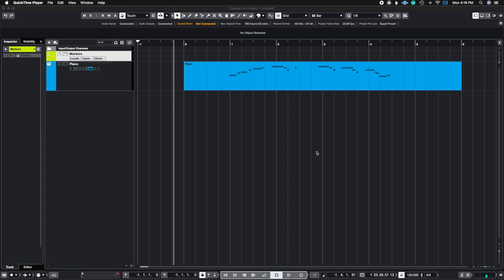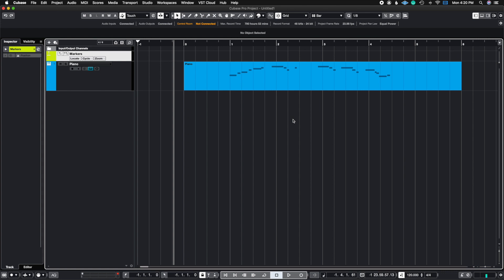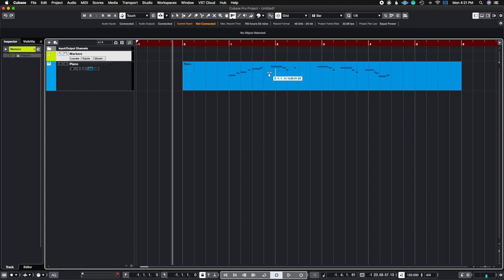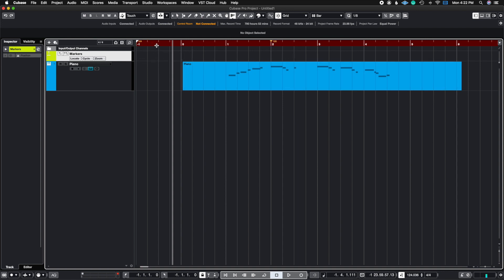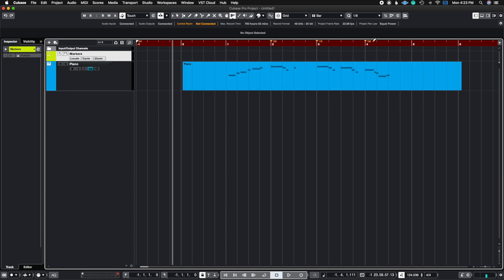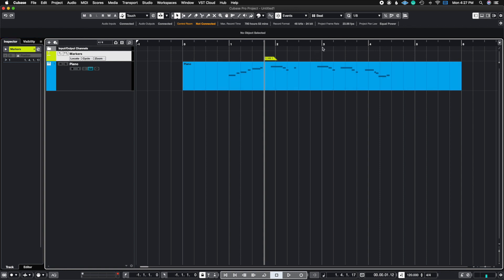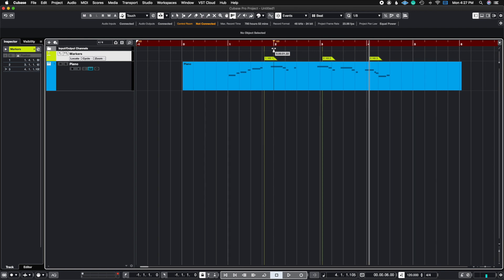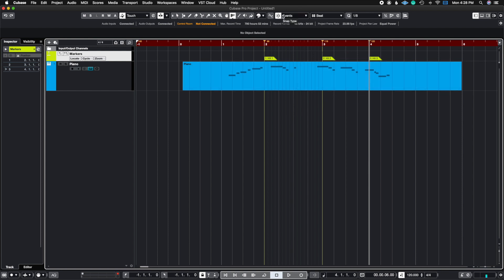How To Use Cubase 11: Using The Time Warp Tool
Hello Everyone!
 Thank you for tuning into this weeks episode. This week we talk about a very important tool in Cubase and that is the Time Warp Tool. I would say this is one of the most unique tools that any DAW has for artist and more specifically for film composers.